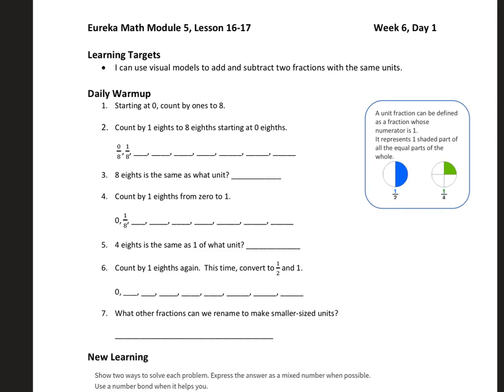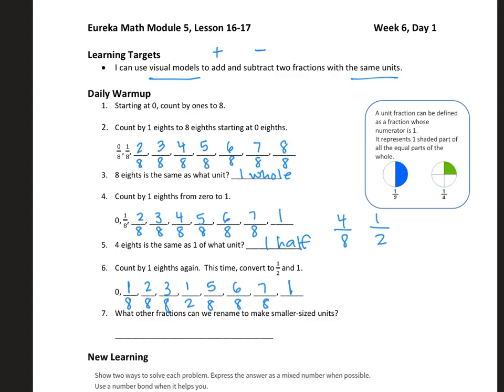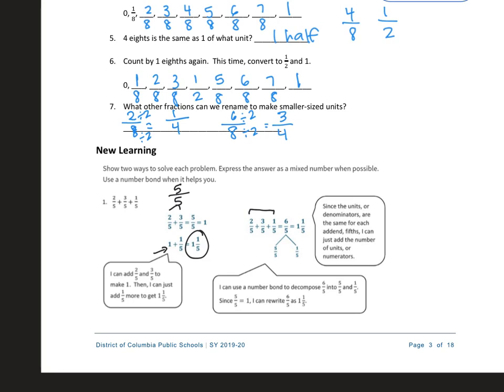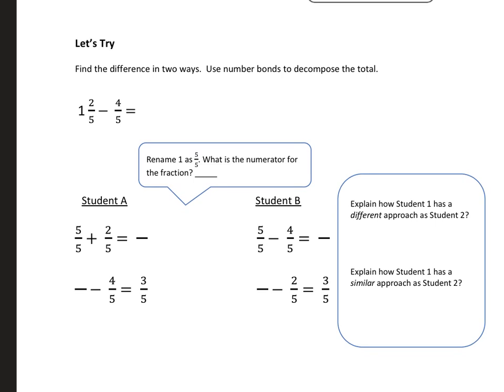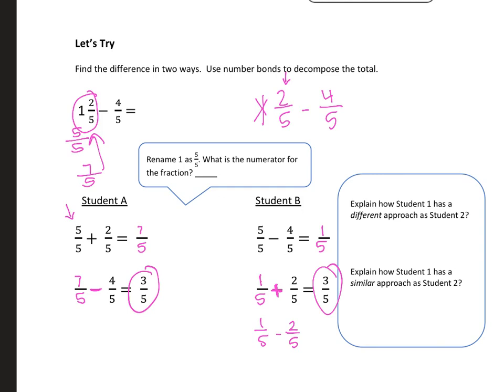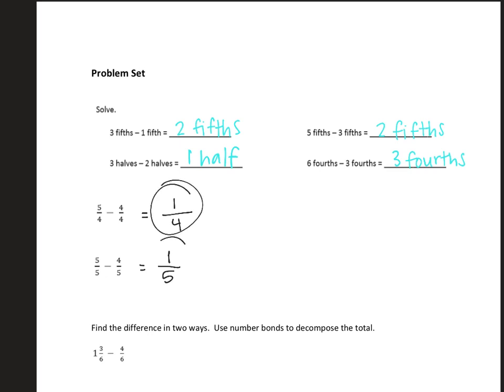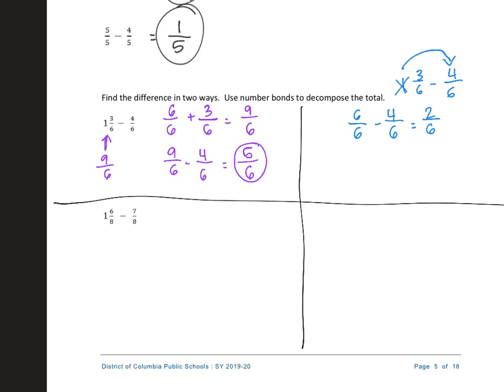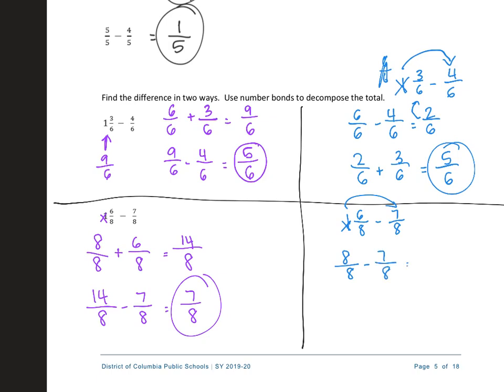4th Grade, Week 6, Day 1